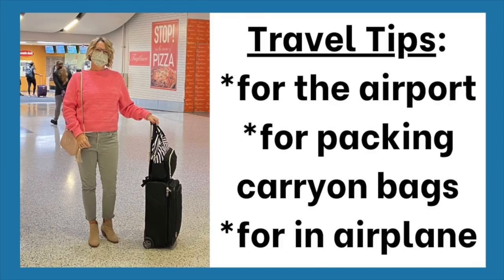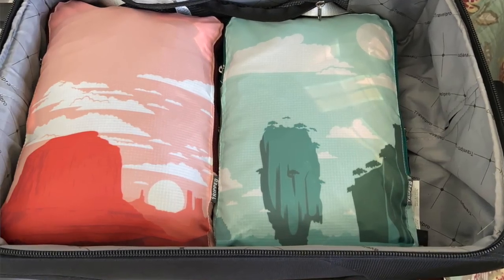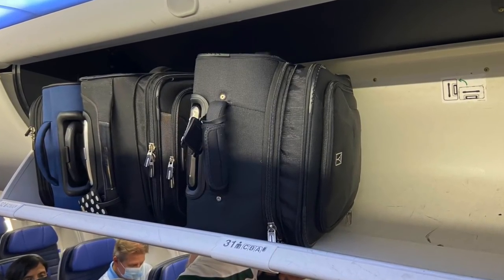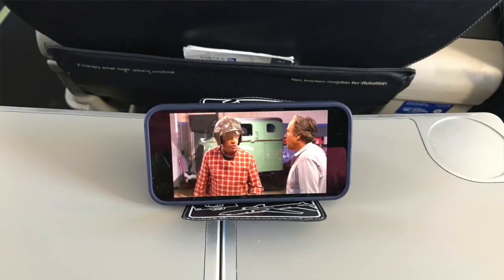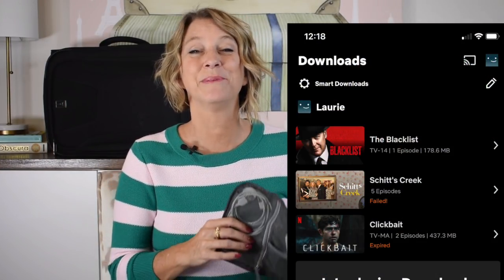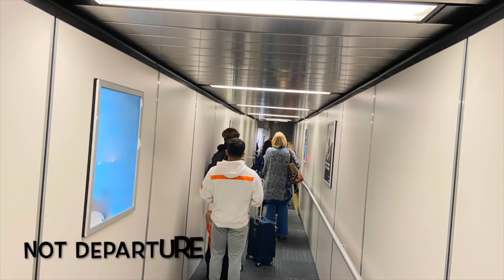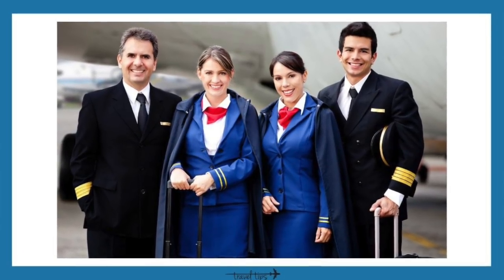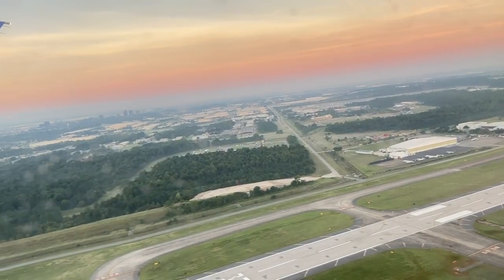Travel Tips (Pack - Airport - Airplane)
Today I will share travel tips. These tips will help when you pack a carryon bag, when you go through the airport and inside the airplane. Pack only your essentials. I will share TSA tips. I have more travel tip videos. I have learned many tips as a pilot wife.

Amazon storefront

Makeup:
Foundation, blush, eyeliner: Mary Kay

Chapters:
00:00 Travel tips
00:34 Essential tips
02:24 Medicine tips
03:15 Airline tips 2022
05:55 Airport tips
08:46 Flight tips